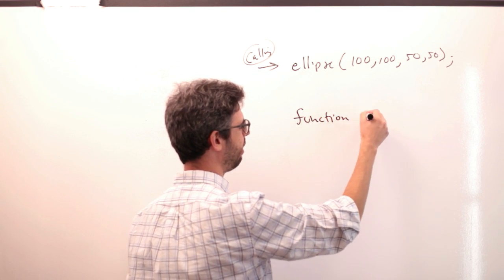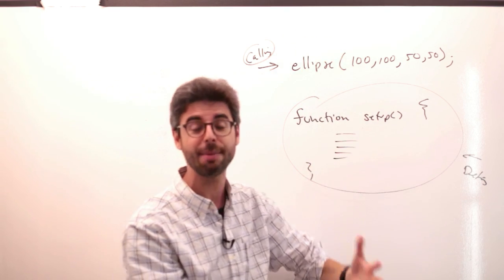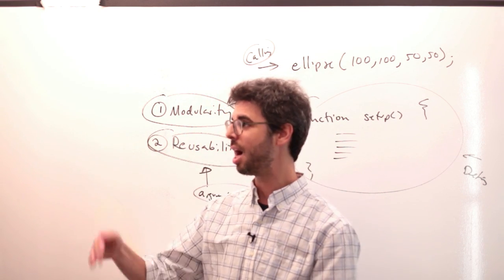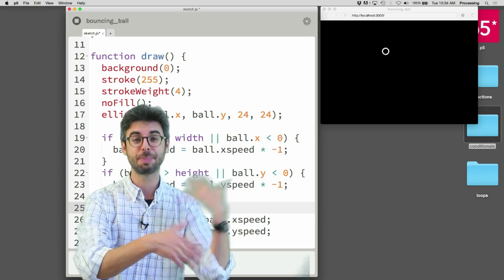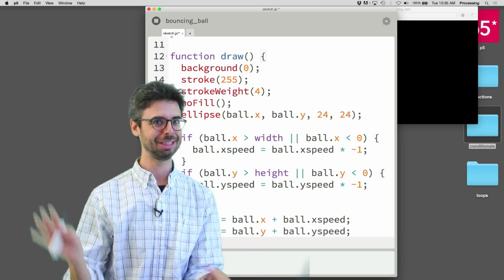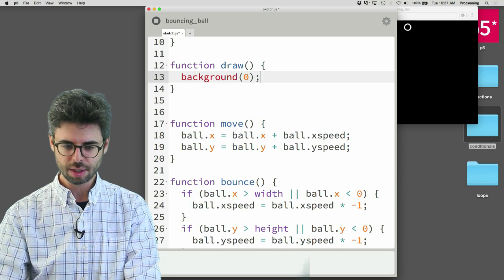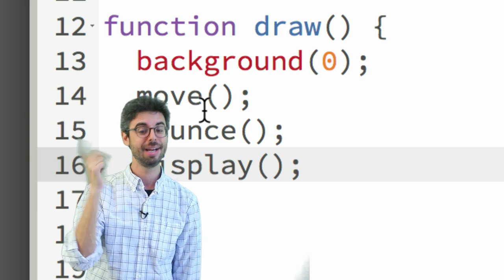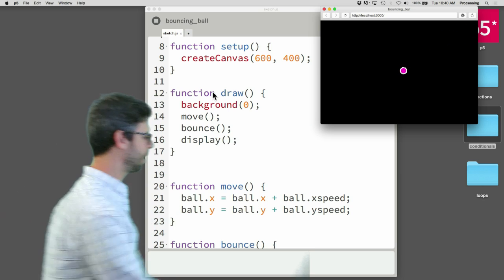5.1: Function Basics - p5.js Tutorial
This video covers the basics of writing your own functions in JavaScript. What does it mean to define and call your own function? How can this make a program more modular? Code

Timestamps:
0:00 Introduction
1:03 Calling a Function Versus Defining a Function
3:10 Modularity and Reusability
4:42 Code Example
6:30 Syntax of a Function
8:20 Function Naming
9:55 Calling Your Function